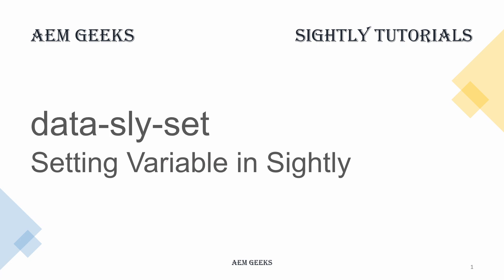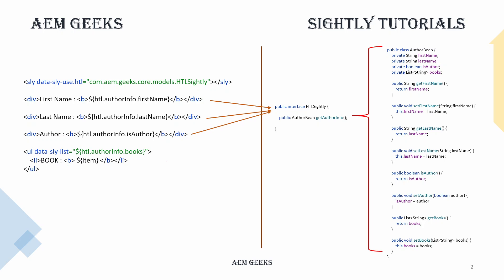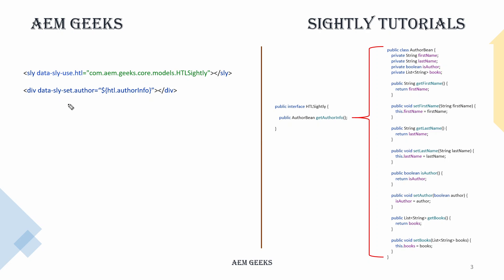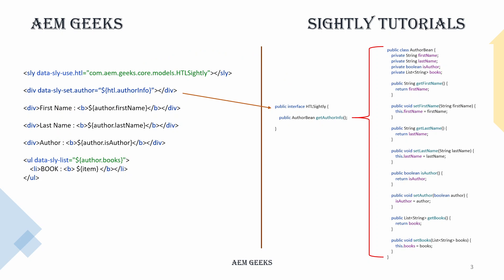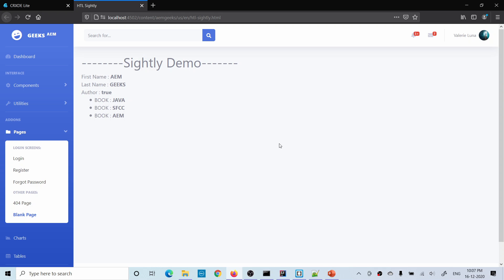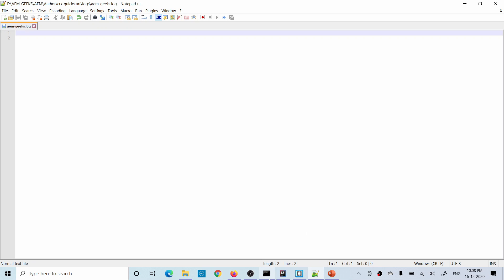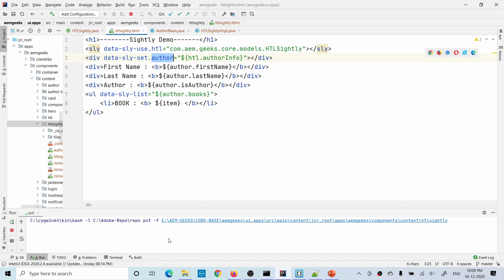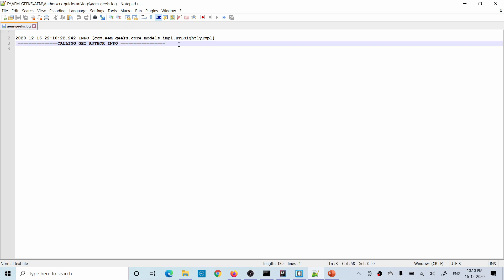AEM Sightly #9 | data-sly-set in sightly.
This tutorial explains about using data-sly-set. How to set a object using data-sly-set and used that through out sightly. The object or variable set by using data-sly-set will be available through out sightly file.